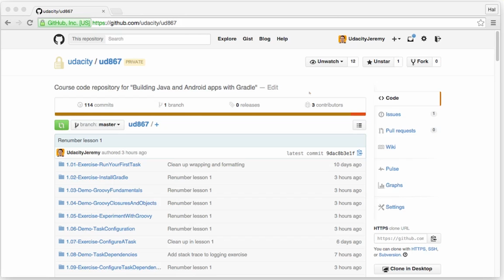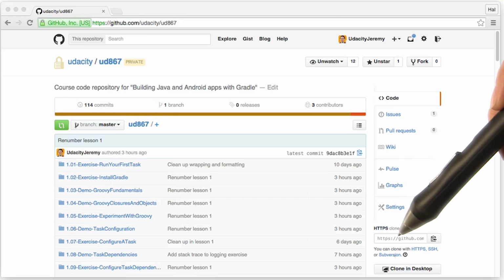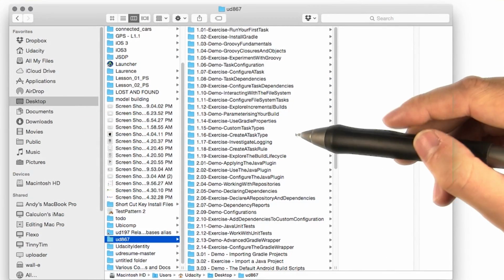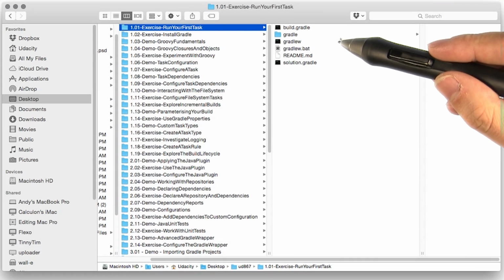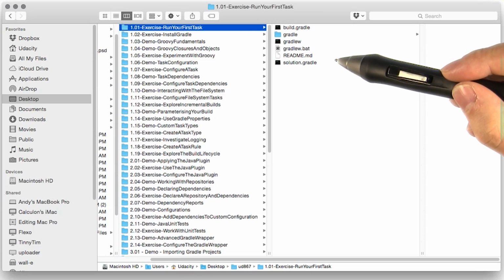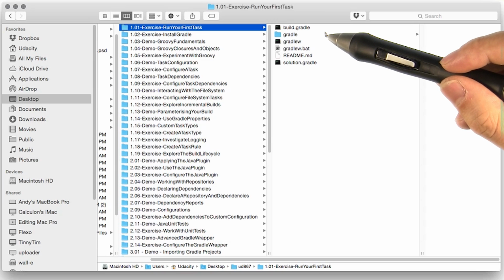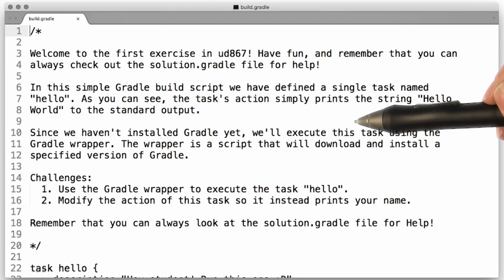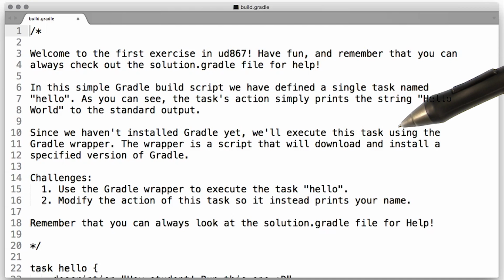Run Your First Task